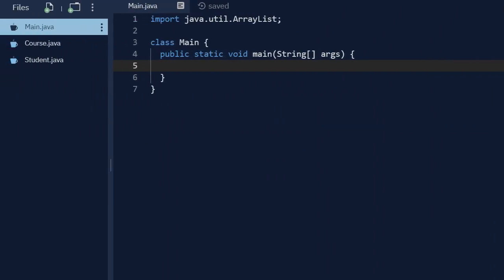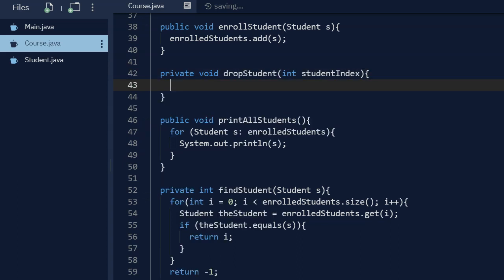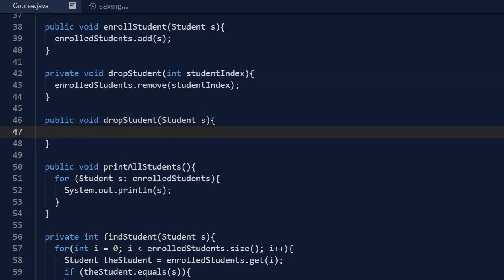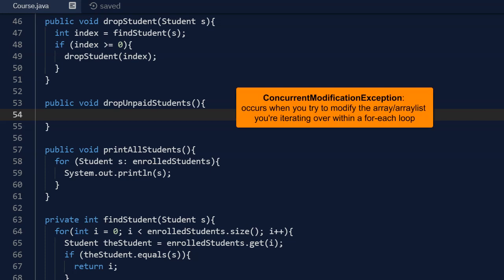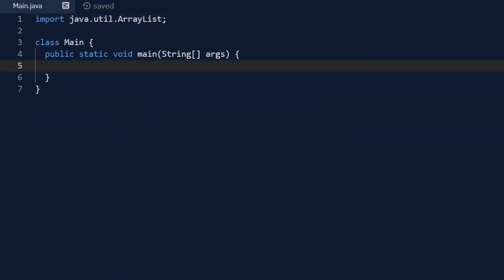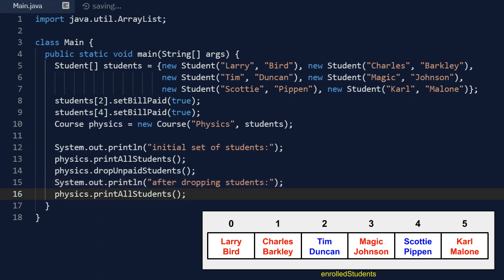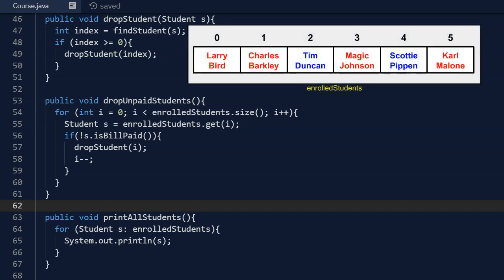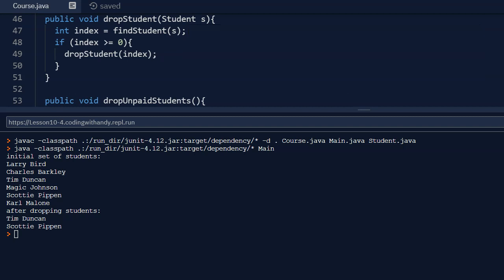Lesson 10-4 Removing ArrayList Elements (Introductory Java Programming for AP Computer Science A)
This video covers the following topics for AP Computer Science A:
1) Removing a single element from an ArrayList
2) Removing multiple elements while traversing an ArrayList